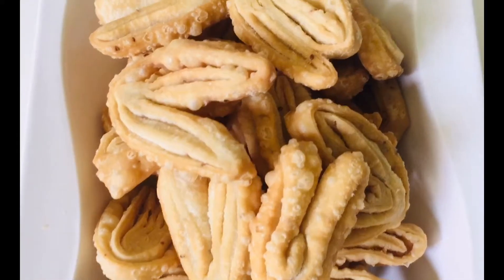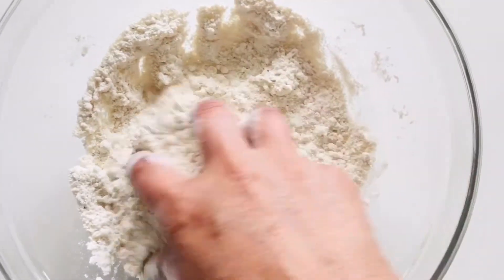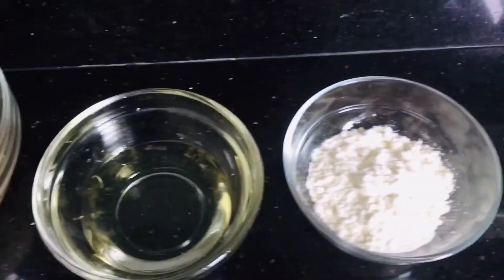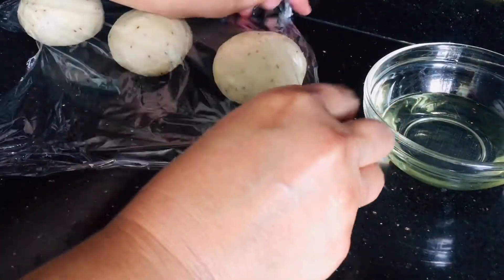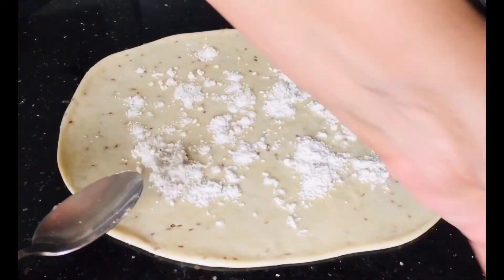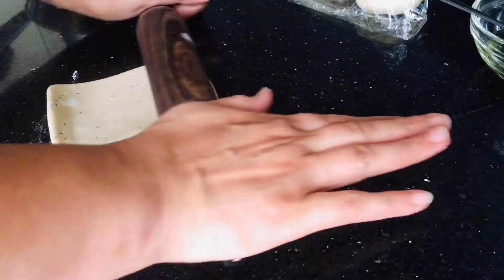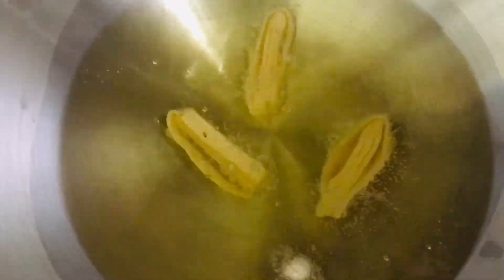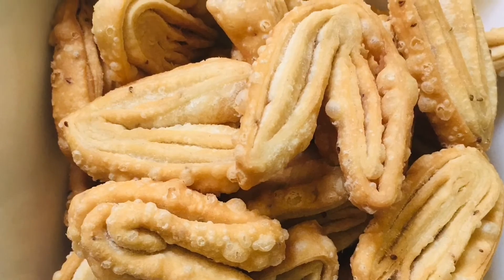Mathri or Namak Paray || cooking with aromas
Hello everyone... today I have made namak paray or mathri. It’s a salty snack people enjoy this with tea. let’s start the recipe.

Ingredients

Home baking flour 2 cups (1/4 cup extra for later use)

Oil 1/2 cup (use 1/4 cup first and keep the rest for later use)

Carom seeds or ajwaian 1 tsp or to taste

Oil fir frying

Please follow the video and make it on this Diwali at home and enjoy with your family 😊